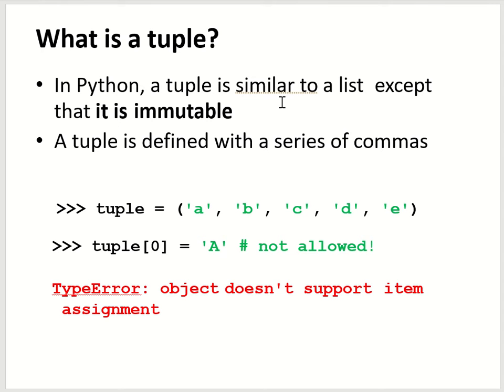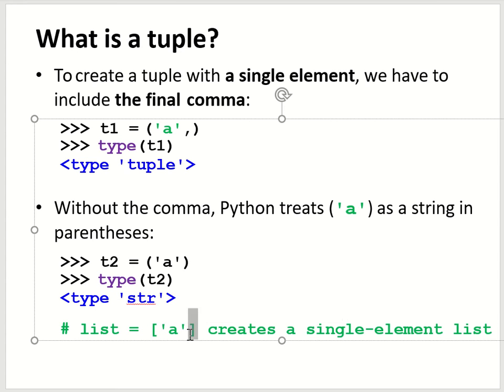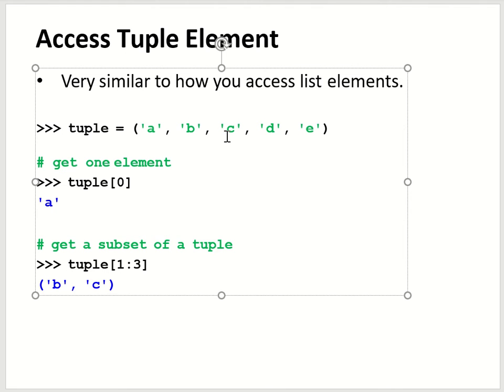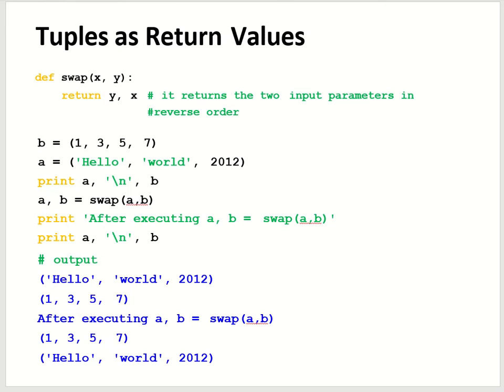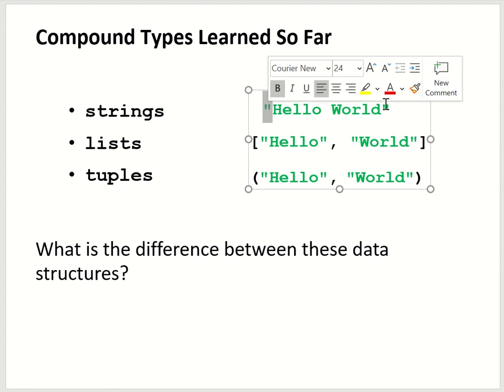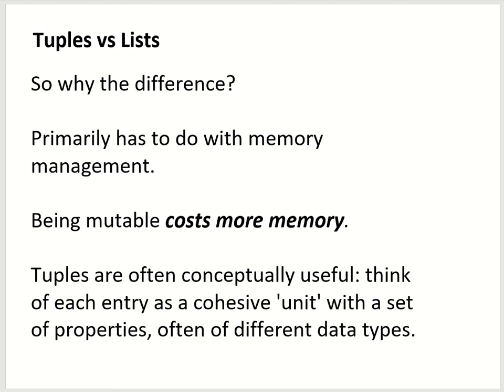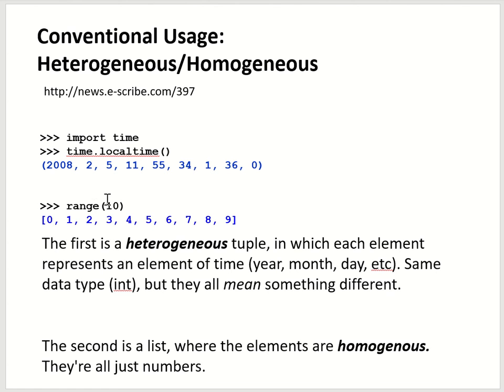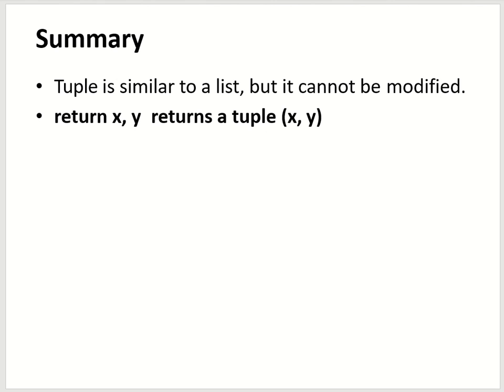Python Ch9 Tuples